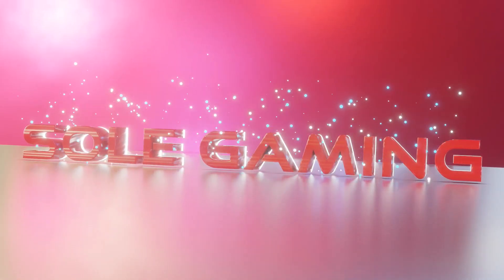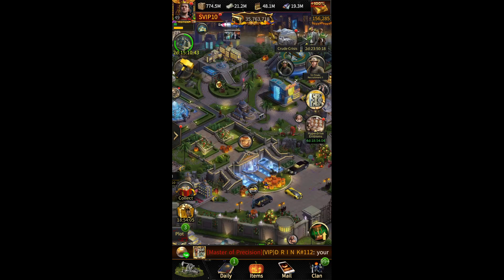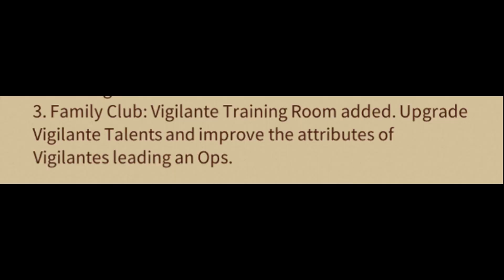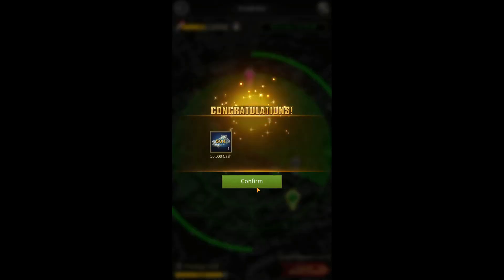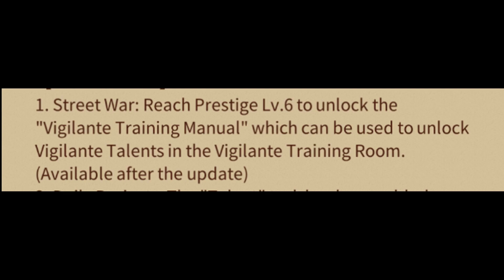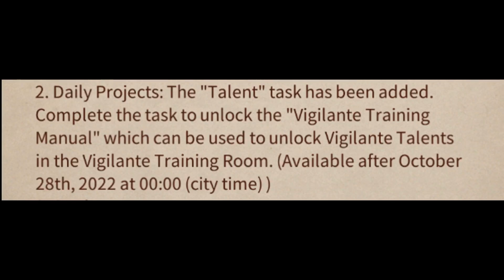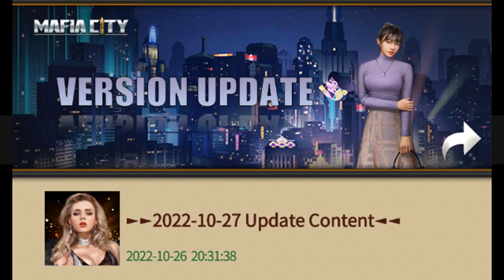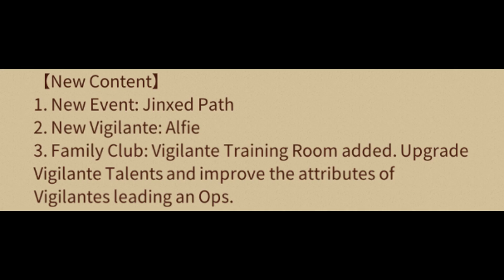Vigilante Training Room - Mafia City || Whats special about this😍New Feature